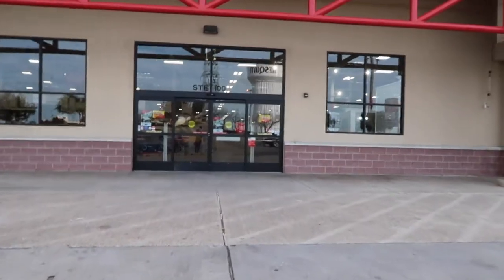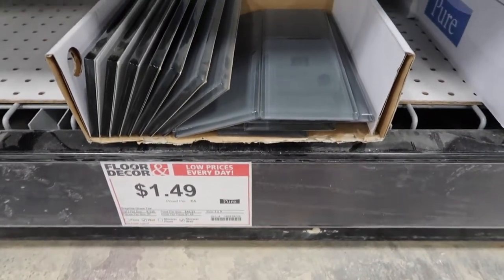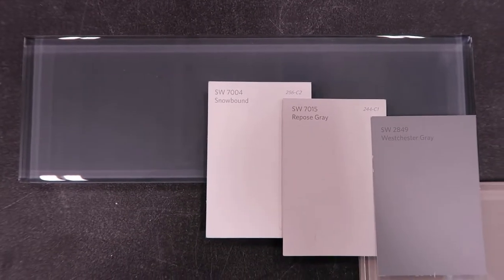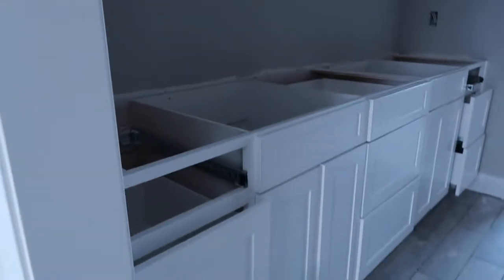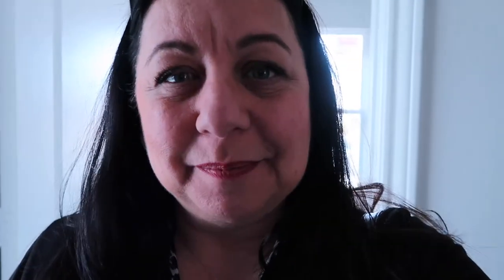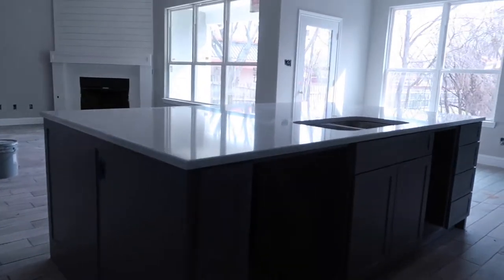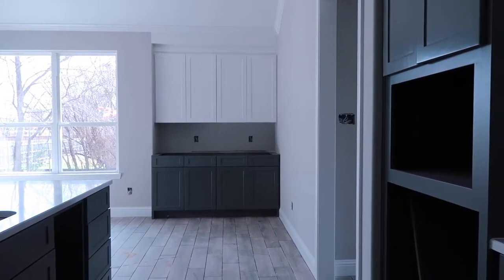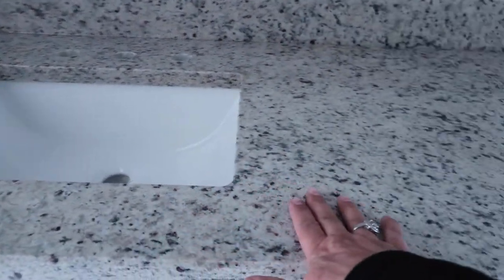We have countertops!! | Our Gray House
📷 Equipment used:
Iphone 6+